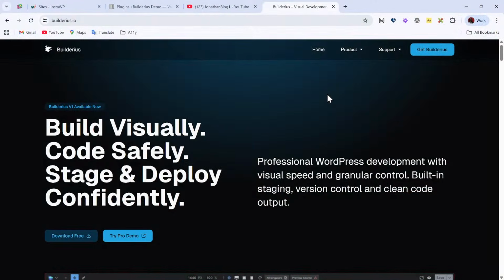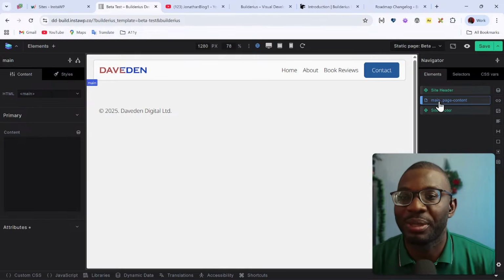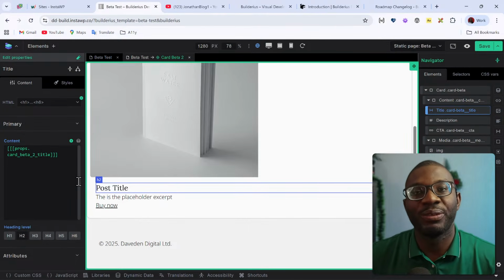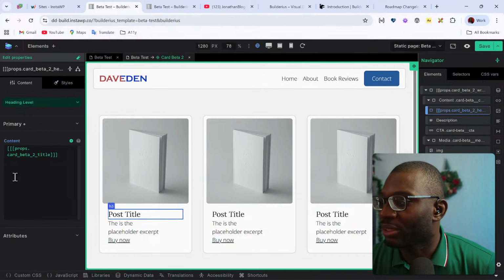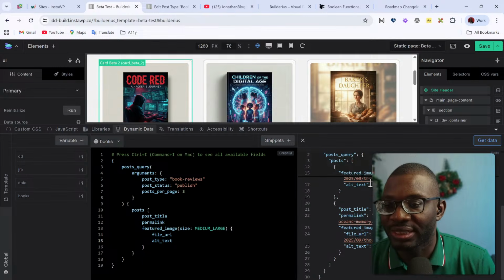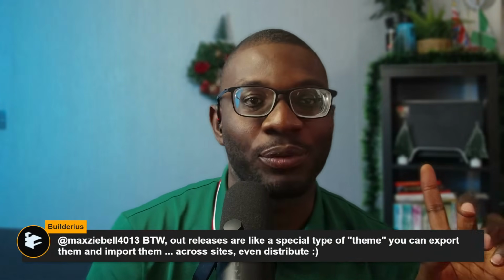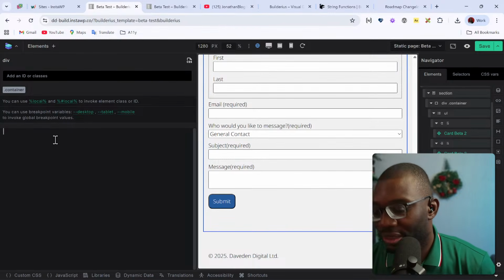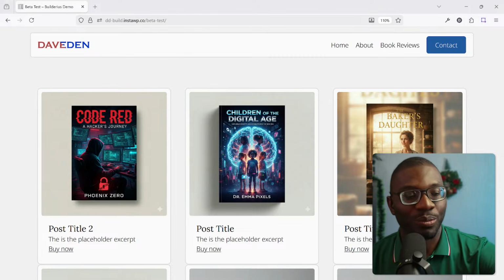DD Live 45: Builderius Components have been revamped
This live stream explores the improvements to components in Builderius 1.0.6-beta pro (and 1.1.5 free).

► Timestamp ◄